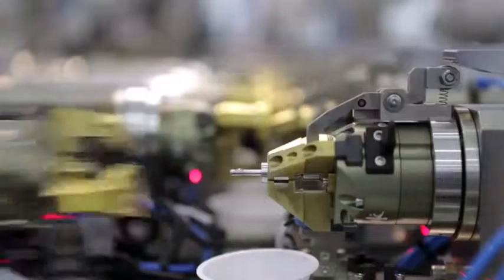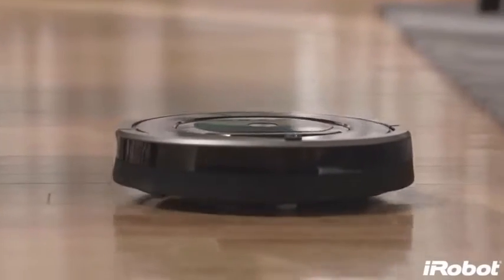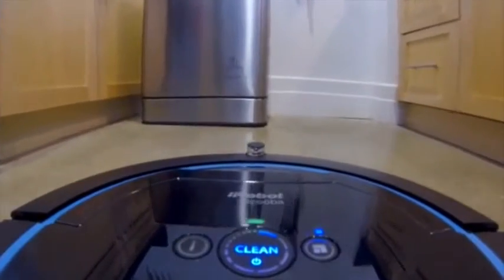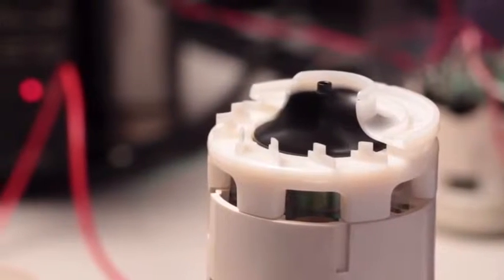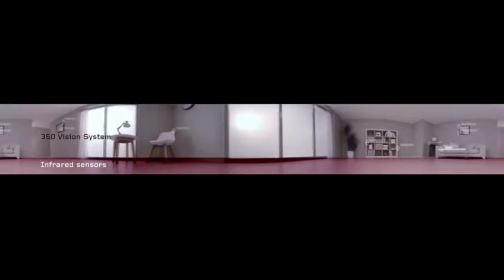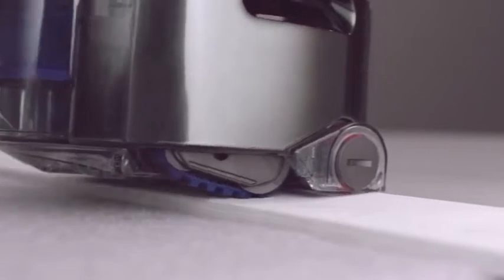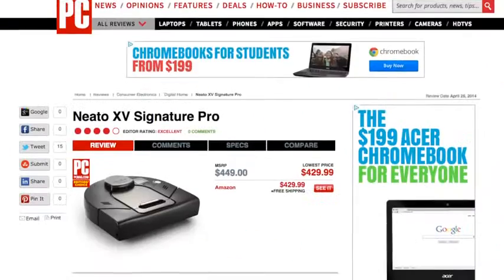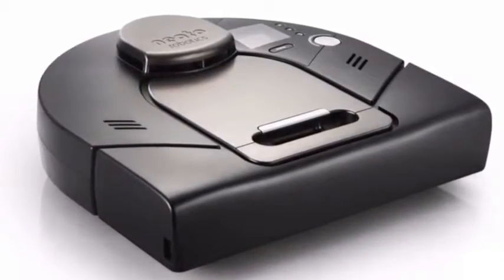The first smart vacuum cleaner to clean the house herself